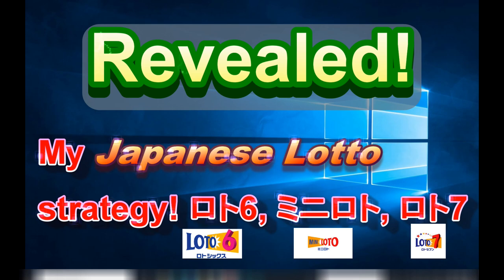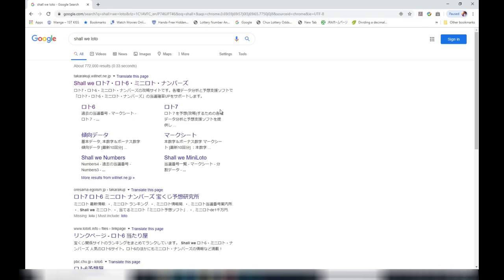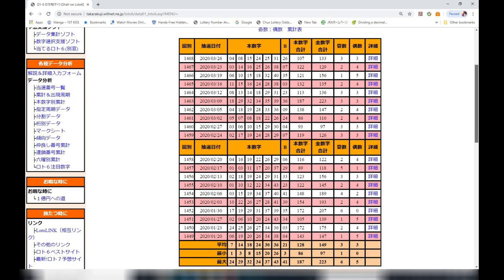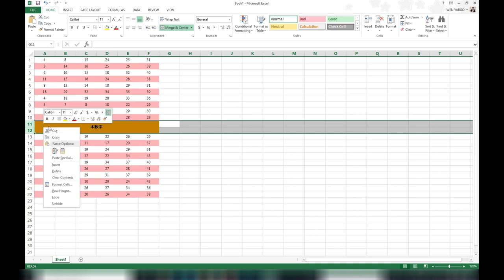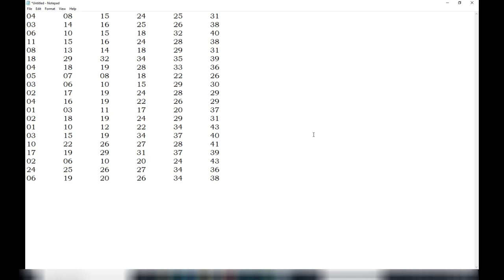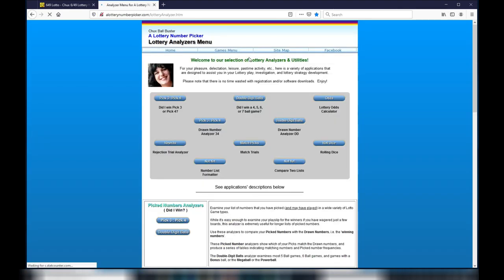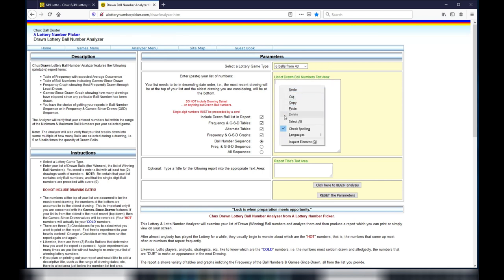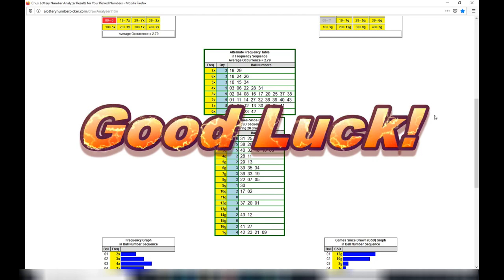Japanese Lottery Method Revealed-ロト6ろと7ミニロトーstrategy for choosing numbers and winning!takarakuji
Hi everyone!  Hope you are keeping your distance from others!  I am indoors and decided to make this video because many viewers had asked me for my advice/strategy.  This will show you the software that I use.  I will consider making a video showing you how I choose my numbers.  Good luck!  Keep safe!

Bingo 5,
Japan Lotto,
Japan scratch lotto
Japan sightseeing,
Japan travel guide,
JAPAN,
Japanese banking,
Japanese culture,
Japanese language,
Japanese,
Japanican,
lottery,
takarakuji,
things to do in Japan,
Tokyo,
Typhoon in Japan,
visit Japan,